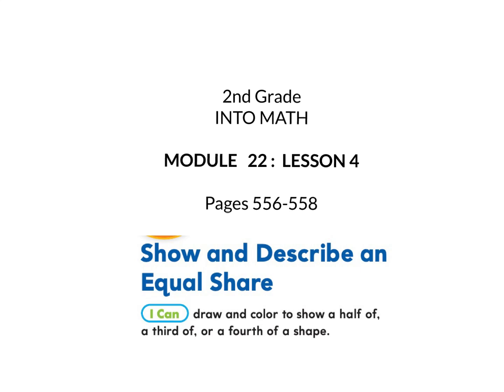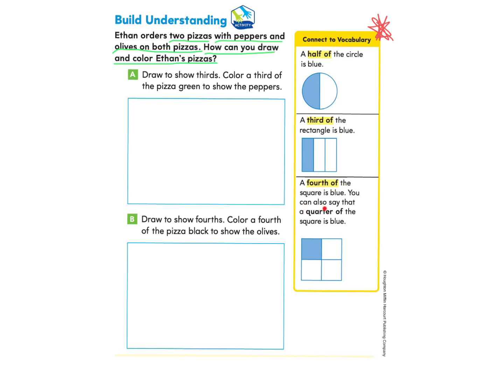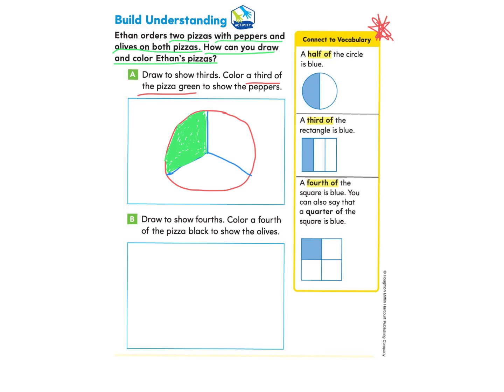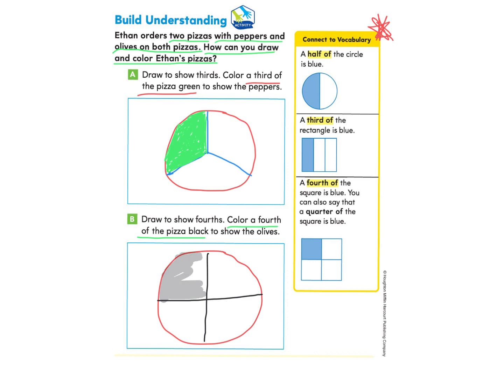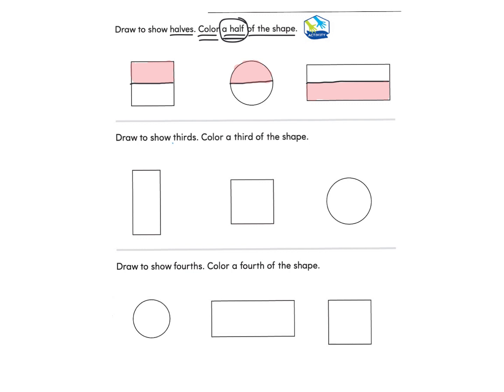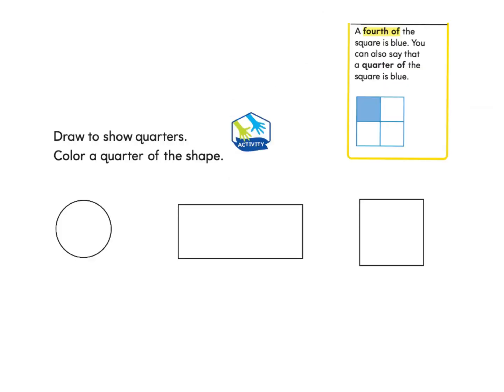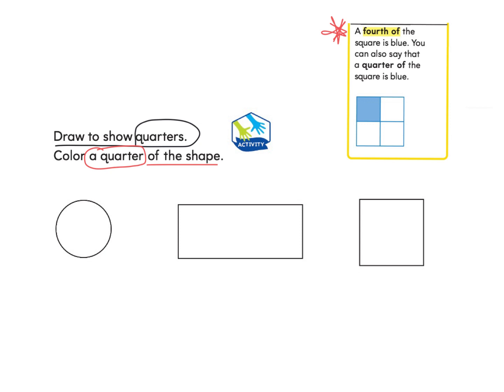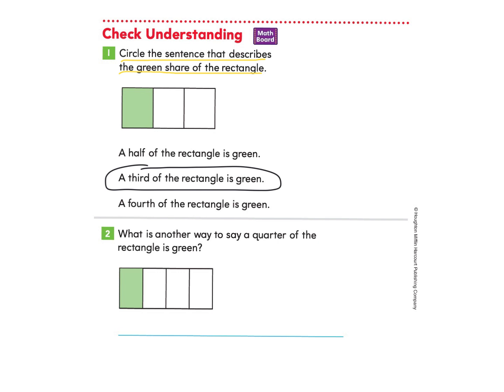2nd grade Into Math 22.4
I can draw and color to show a half of, a third of, and a fourth of a shape.